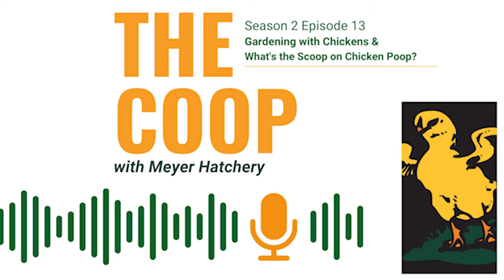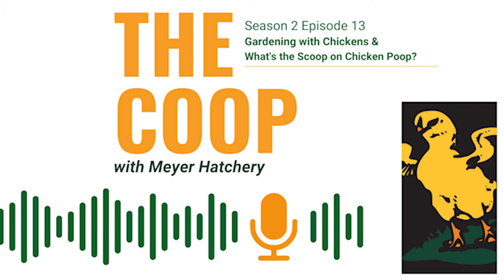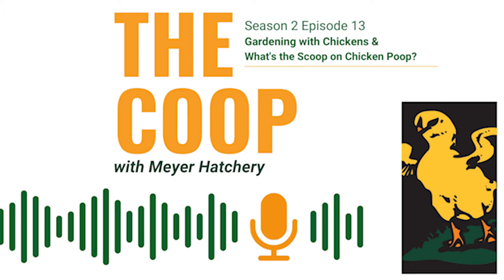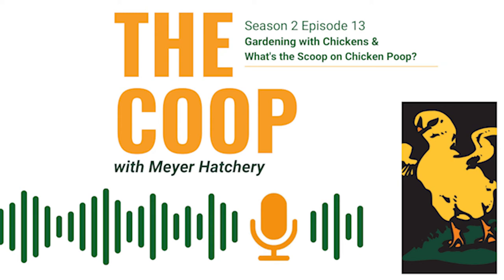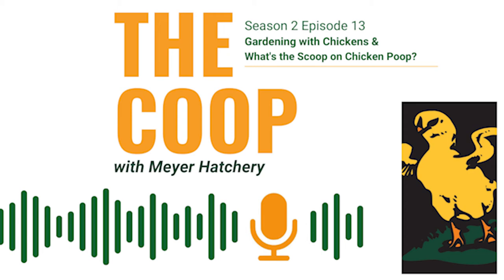Gardening with Chickens! - The Coop Podcast S2, Ep. 13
Gardening with chickens can be a nuisance. Let's talk about how you can use your flock to benefit your garden and what your garden can do for your flock!